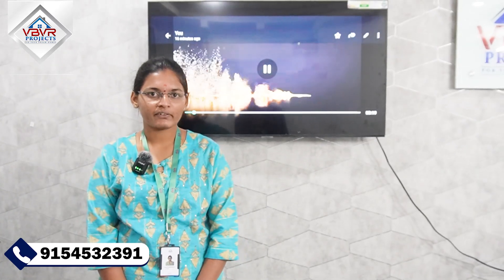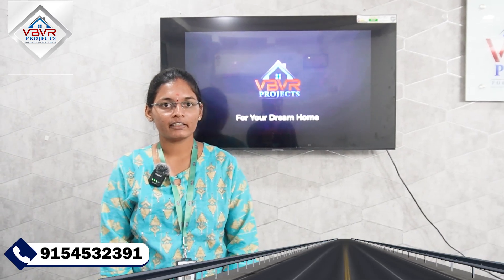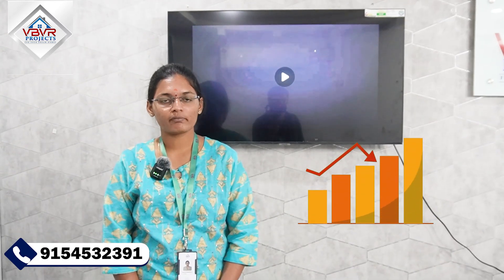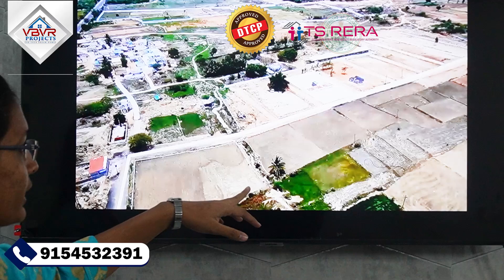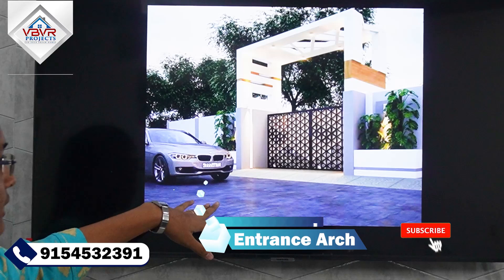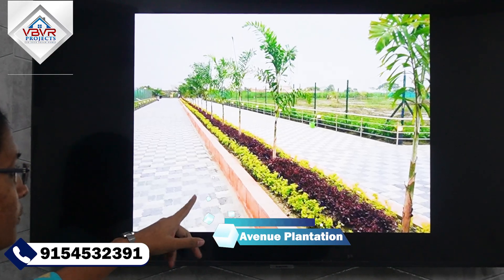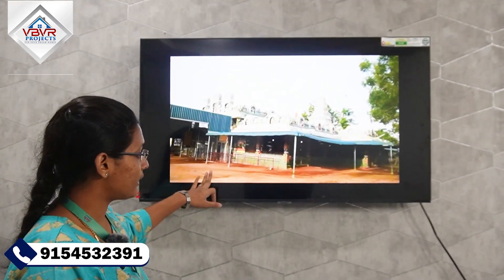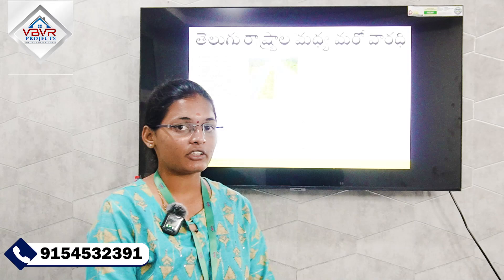DTCP Approved Layout Plots for Sale in Kadthal, Srisailam Highway | Ideal Investment Opportunity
Welcome to VBVR Projects! Today, we are excited to present an outstanding real estate investment opportunity on the Srisailam Highway. This 10-acre DTCP approved layout in Kadthal is perfect for those looking to invest in a prime location with exceptional growth potential.

🏞️ 10 Acres DTCP Approved Layout (TLP No. 226/2022/H)

Project Highlights:
📜 Clear Title: Hassle-free ownership
🏗️ DTCP Approved Layout: Compliance and credibility
🕉️ Vaastu Compliant: Harmonious living spaces
🛣️ Black Top Roads: Smooth and durable roads
👶 Children’s Play Area: Safe and fun space for kids
🌳 Avenue Plantation: Green and scenic environment
💧 Underground Drainage: Efficient waste management
💦 Underground Water Supply to Each Plot: Reliable water supply
💡 Electricity Connection to Each Plot: Ready-to-use plots
🚪 Entrance Arch and Compound Wall: Secure and grand entrance
Location Advantages
Our project is strategically located with excellent connectivity to key landmarks:

⏰ 5 Minutes from Hyderabad Pharma City
⏱️ 20 Minutes from Electronics Hardware SEZ at Maheswaram
⏲️ 30 Minutes from Outer Ring Road
⏳ 35 Minutes from Rajiv Gandhi International Airport
⌛ 25 Minutes from Rajiv Gandhi - Nano Technology Park / Fab City
⌚ 25 Minutes from APIIC Industrial Park
⏳ 35 Minutes from Hardware Park - HCL, Genpact, Kernex Micro Systems, Aga Khan Foundation, Gems Park, Raheja IT SEZ
⏳ 35 Minutes from TATA’s Aerospace SEZ - Adibatla IT Park, TCS & Cognizant, DELL SEZ, Indu Point IT SEZ, Brahmani IT SEZ
📸 Take a Virtual Tour: [Insert link to virtual tour if available]

This is a golden opportunity to invest in a location with promising growth prospects and excellent connectivity to major industrial and technological hubs. Don't miss out!